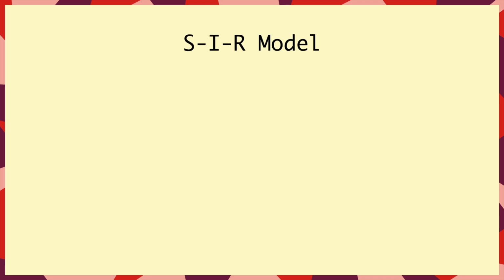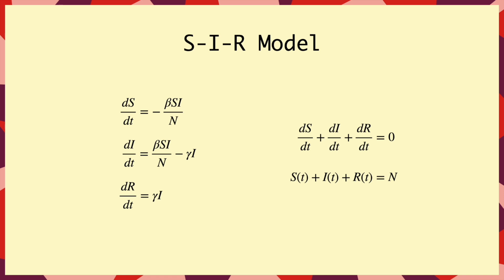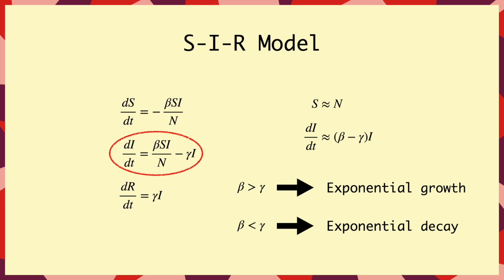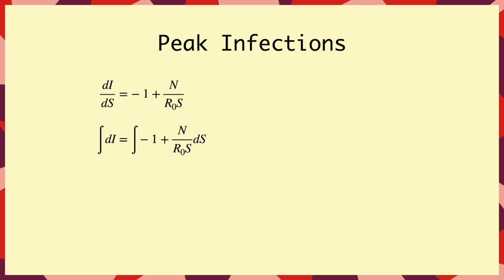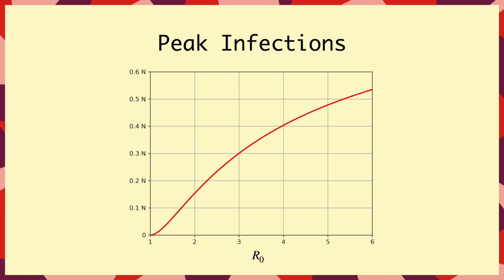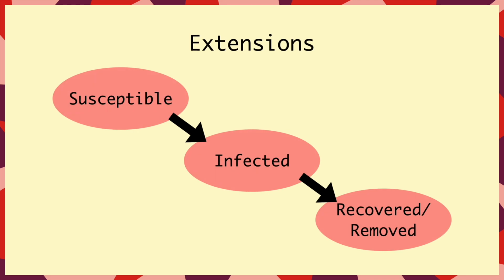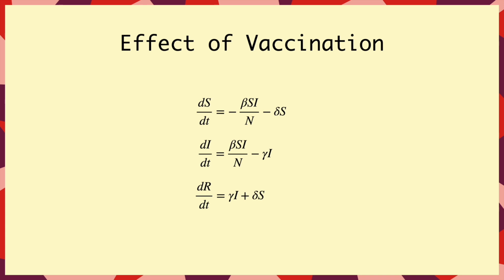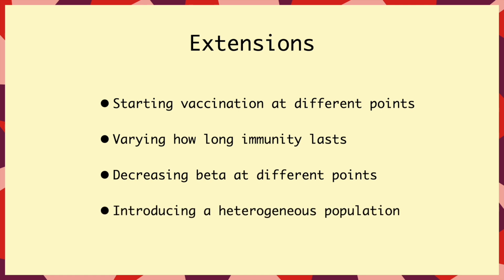SIR Model of Infectious Diseases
00:00 - Intro
05:16 - Infected Peak
08:12 - Survivors
10:00 - Extensions